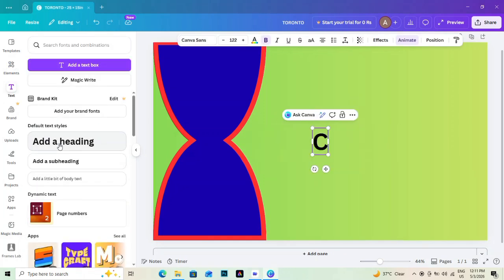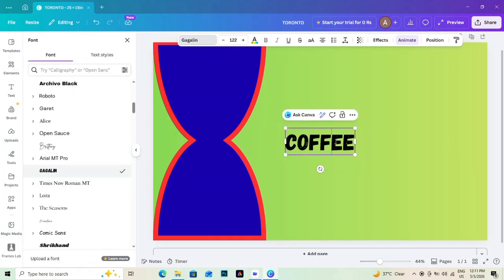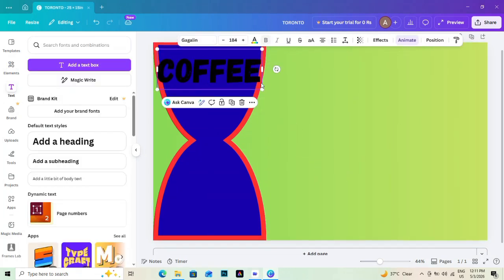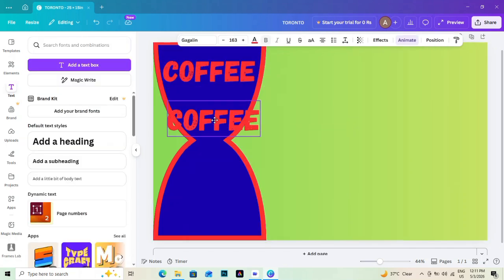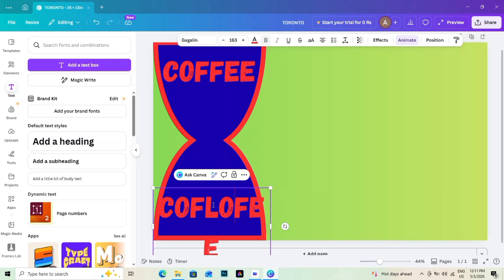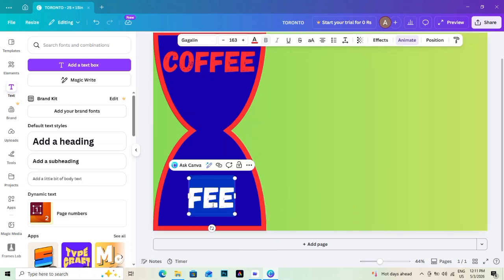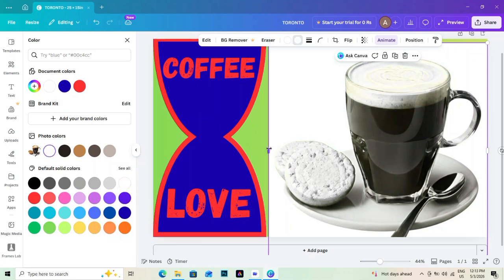HDR 4K Portrait|Professional Retouching LookCanonR6 + Photoshop ColorGradingMasterclass#E9DED88#3719